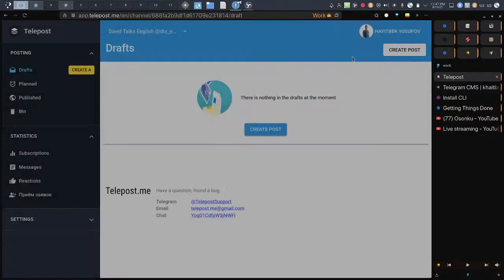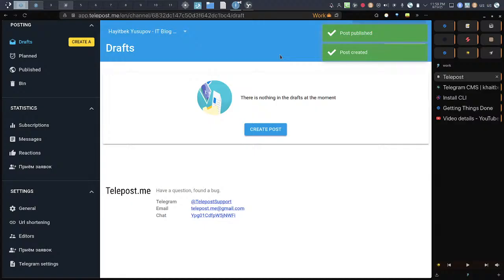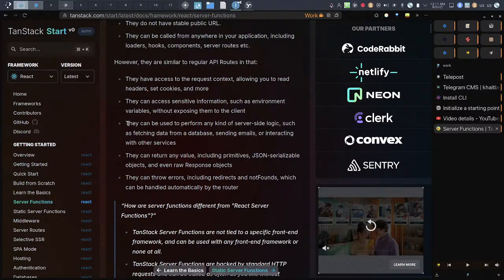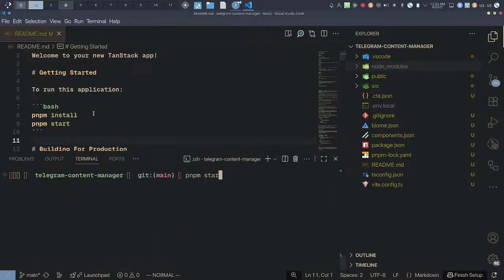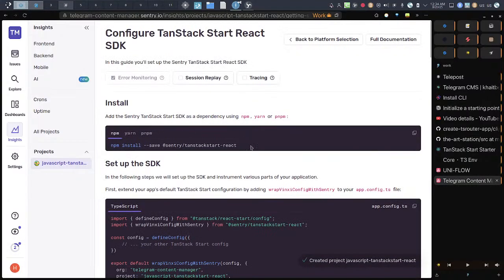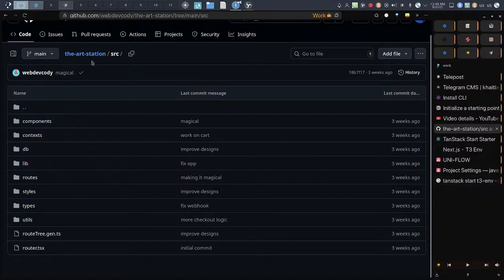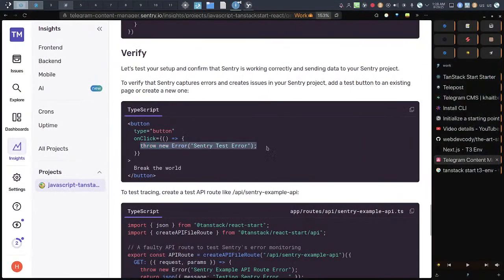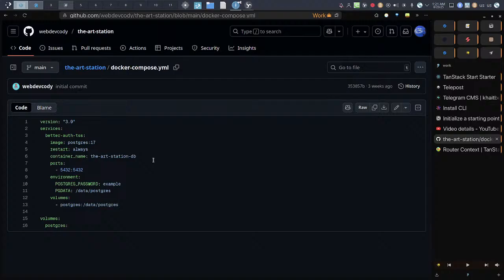Working on my side project